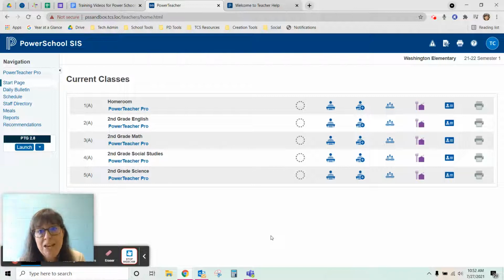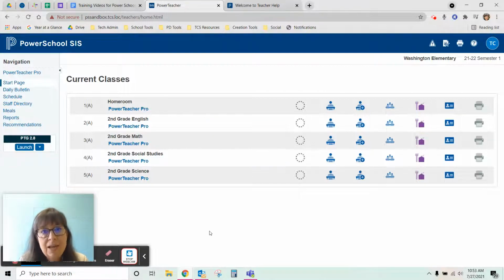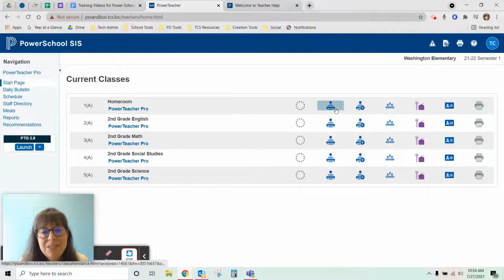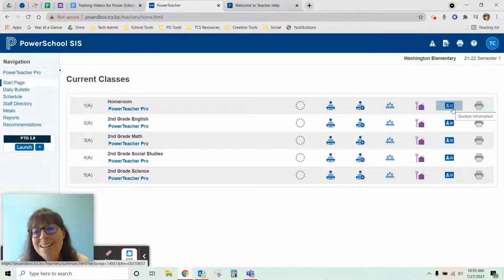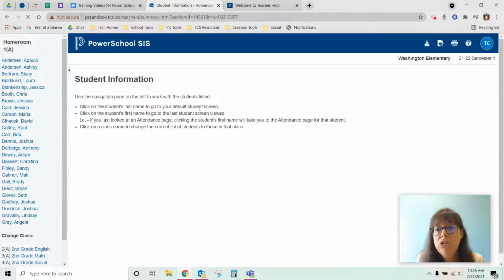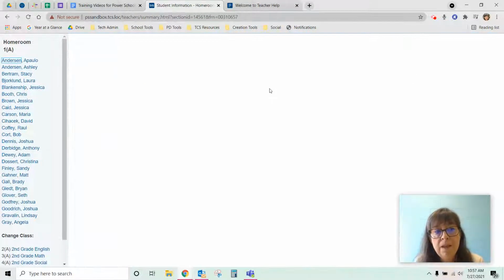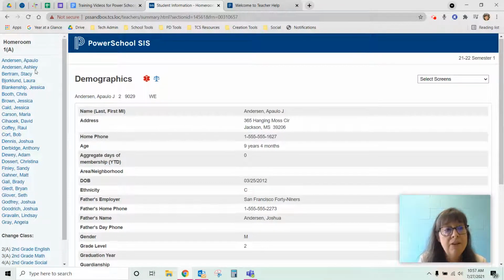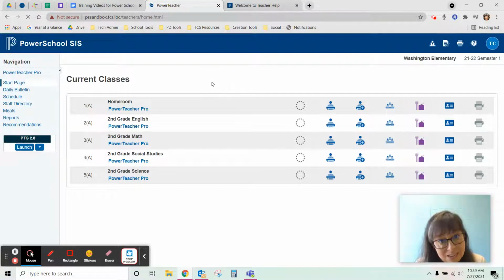PowerSchool SIS 2 Navigating the Start Page and Student Info